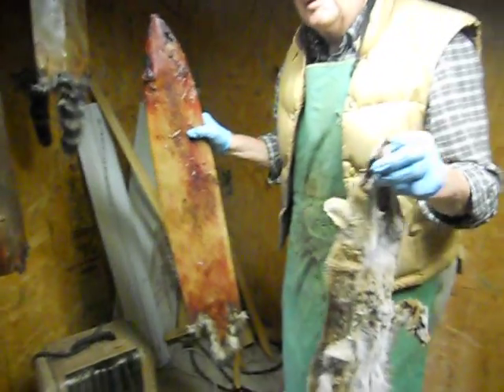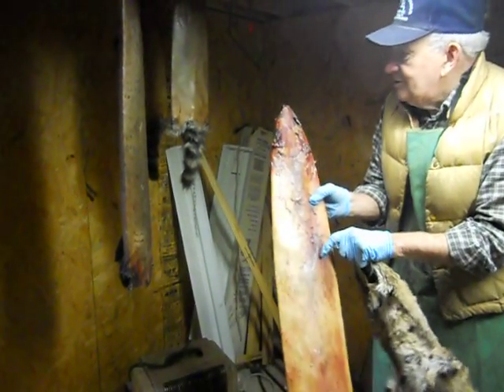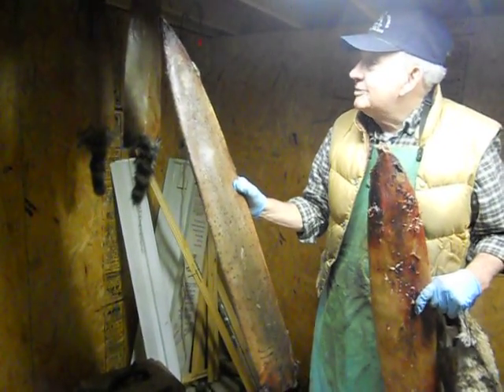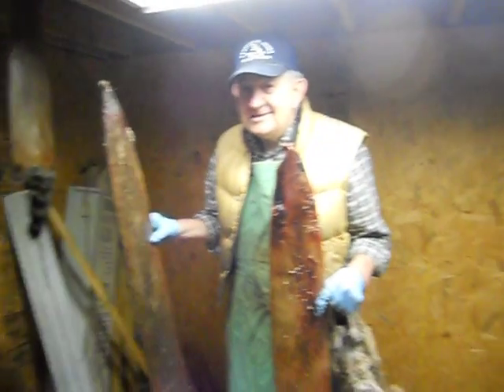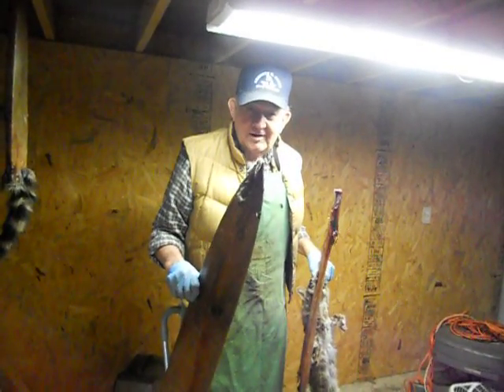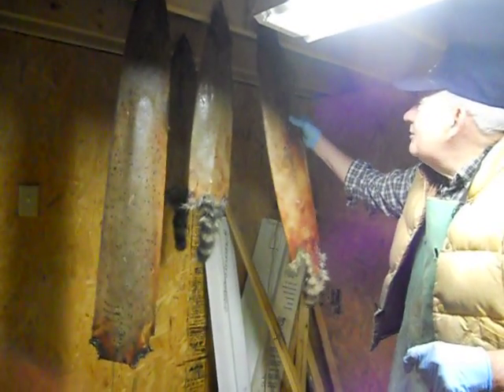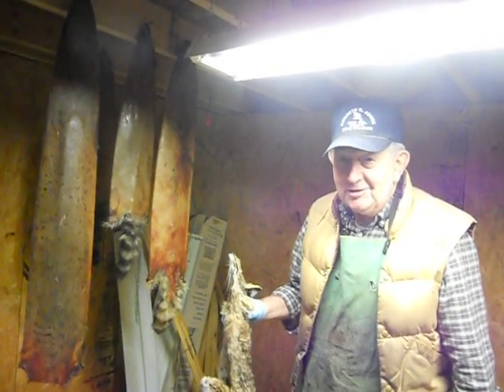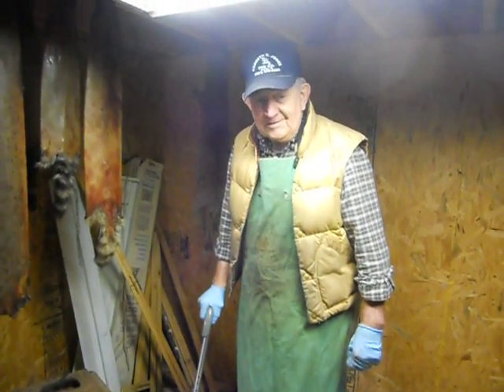COUNTRY FUR BUYER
VETERAN FUR BUYER SHARING INFORMATION ON PUTTING UP FUR